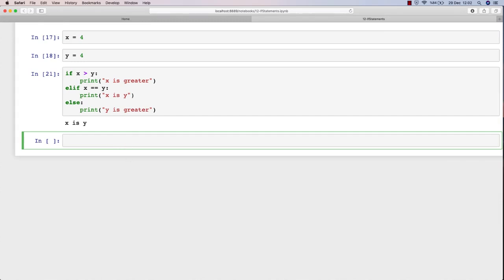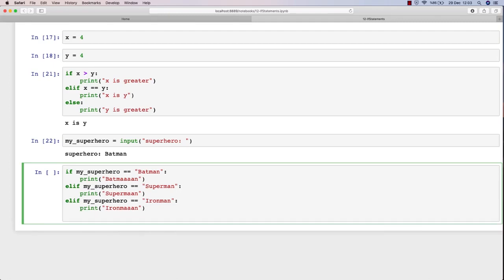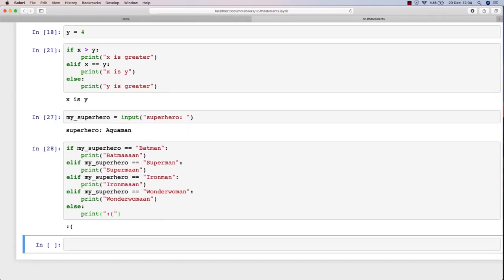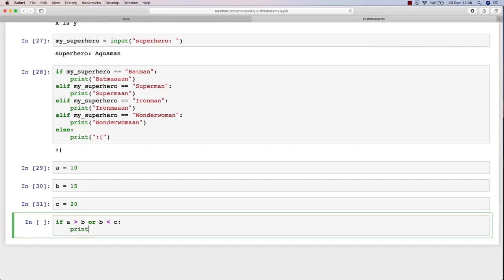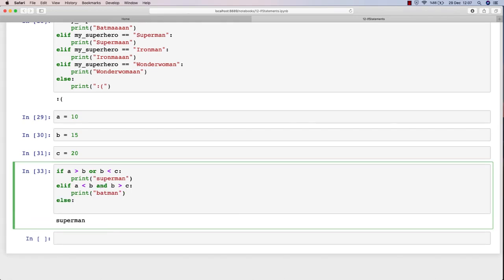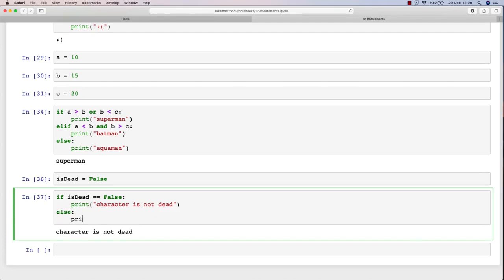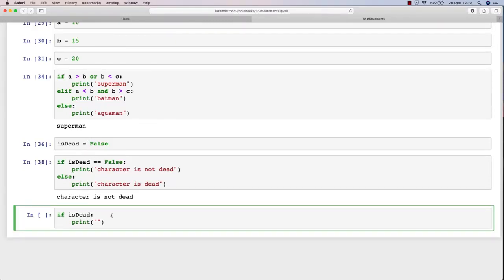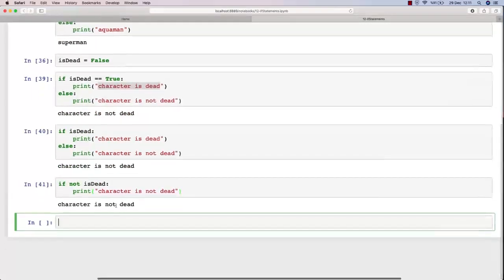4 If Statements Continued